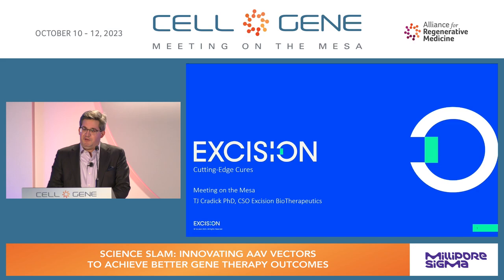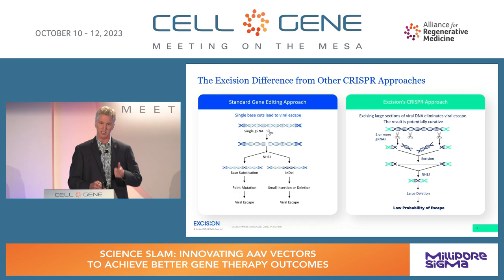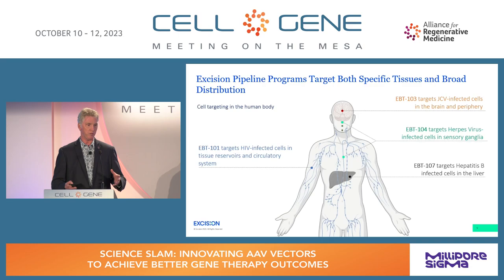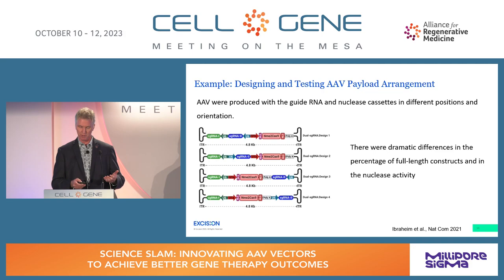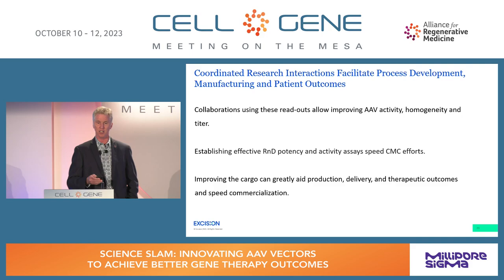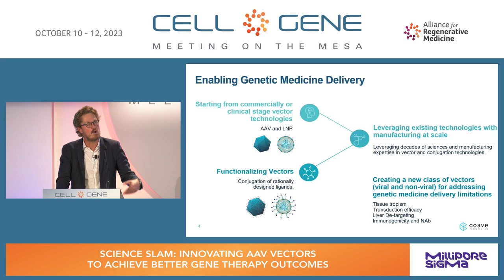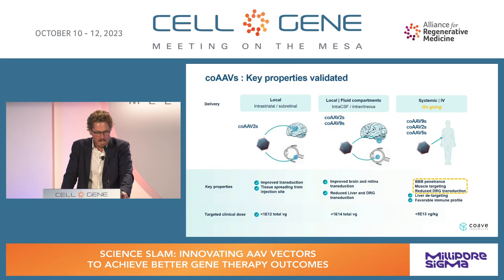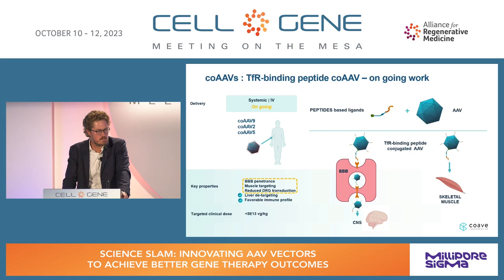SCIENCE SLAM: INNOVATING AAV VECTORS TO ACHIEVE BETTER GENE THERAPY OUTCOMES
As the use of gene therapies grows and evolves, the breadth of indications and treated patient populations will increase. These changes necessitate improvements in efficacy, quality, and manufacturability that are difficult to achieve with current and traditional approaches. This session will present unique innovations in AAV gene therapies that leverage changes to capsids or the cargo they carry to enable better production, delivery, and therapeutic outcomes. The panelists will also discuss how early, coordinated collaboration across innovation, process development, and CMC teams is essential to reduce risk along the pathway to clinical trials and commercialization.

Chair:

Daniel Teasley, Ph.D., Head of Strategic Marketing, Biologics and Viral Vectors, MilliporeSigma

Speakers:

Rodolphe Clerval, CEO, Coave Therapeutics

TJ Cradick, Ph.D., Chief Scientific Officer, Excision BioTherapeutics

An Song, Ph.D., Chief Development Officer, 4DMT